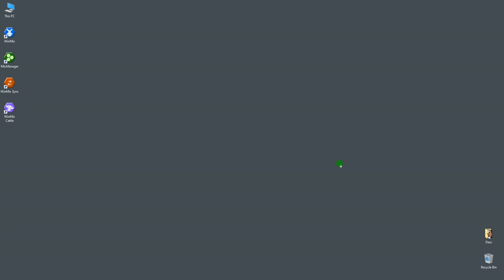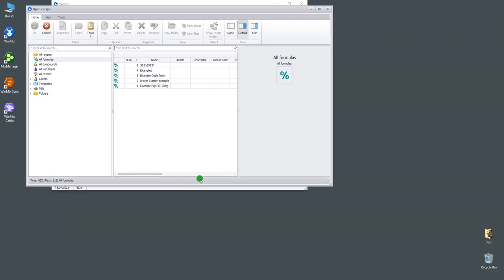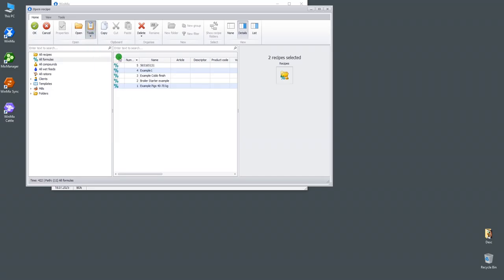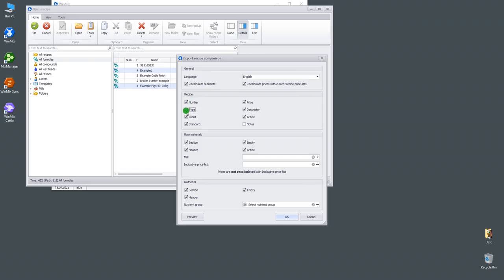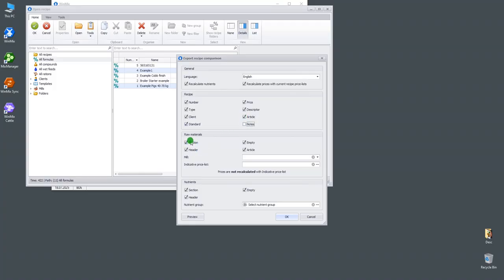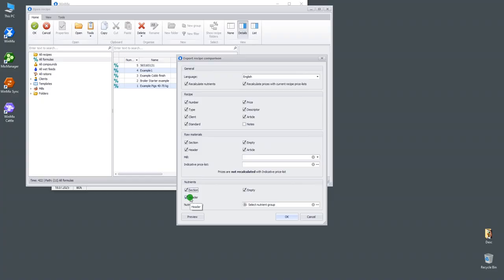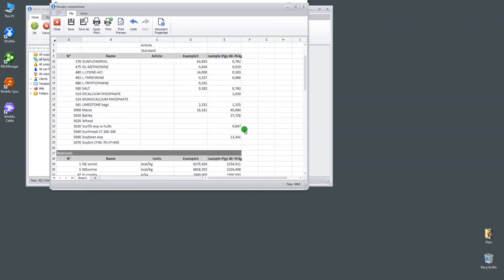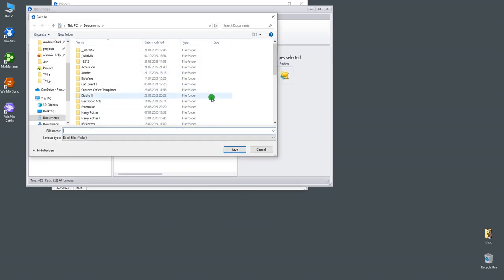Recipe comparison tool